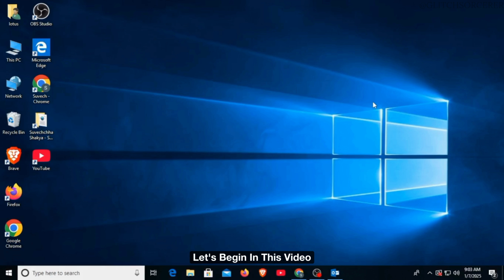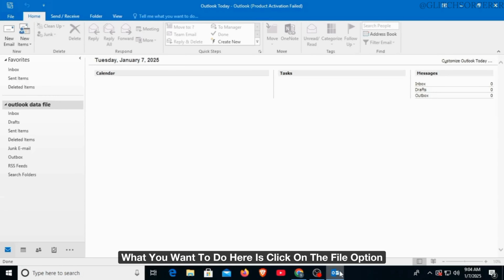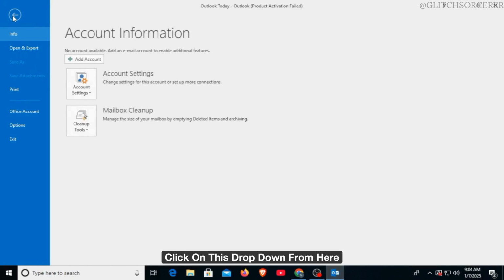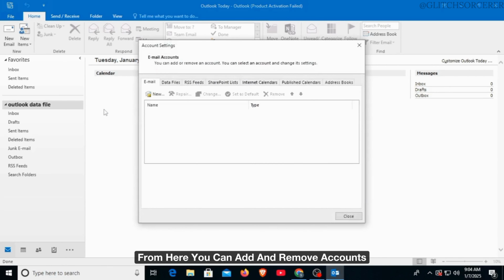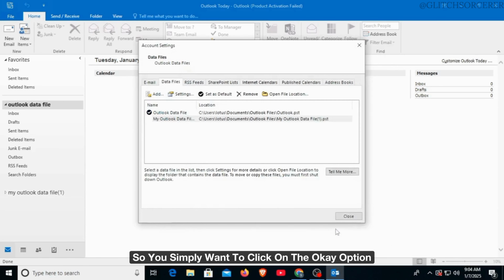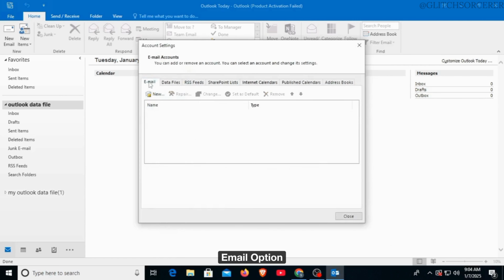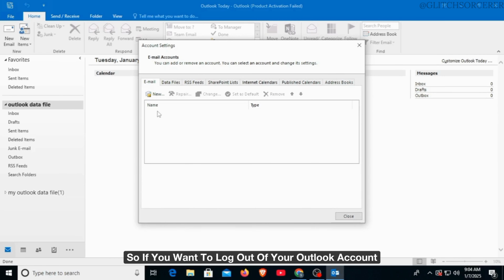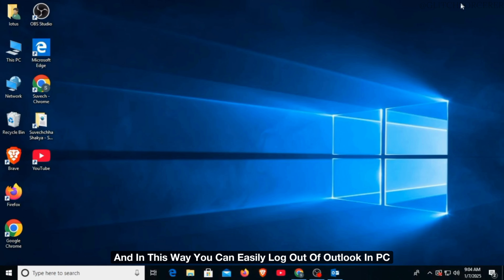How To Log Out Outlook in PC | A Quick and Easy Guide 2025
Looking to log out or sign out of your Outlook account on a PC? In this guide, we’ll show you the simple steps to log out of Microsoft Outlook in 2025. Whether you're switching accounts or ensuring your account security, this step-by-step tutorial will help you log out quickly and securely.

Timestamps:
00:00 – How to Access Outlook Account Settings
00:10 – Step-by-Step Guide to Logging Out of Outlook on PC